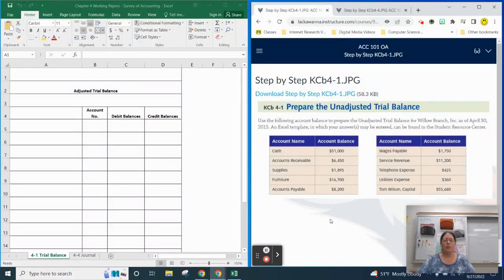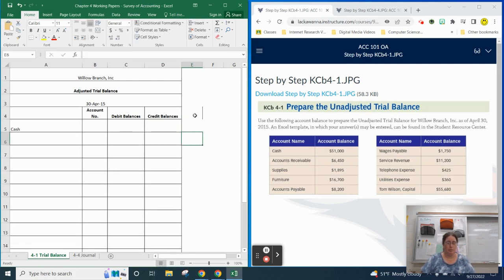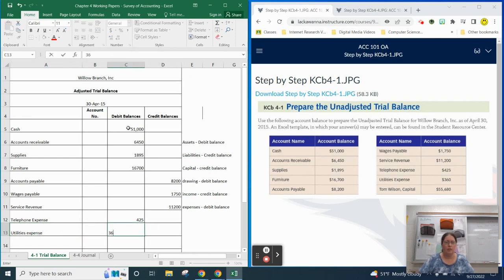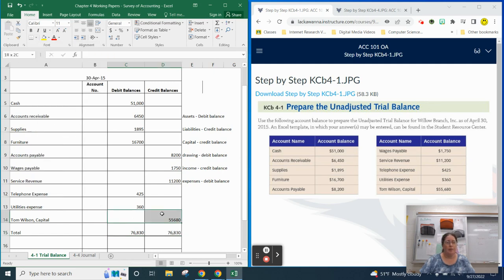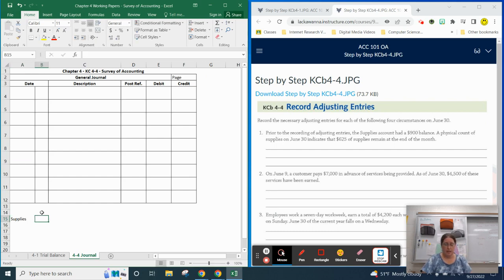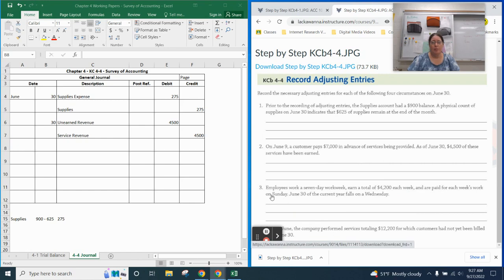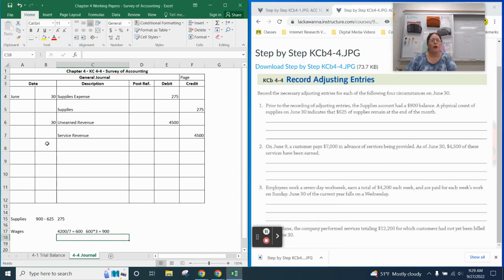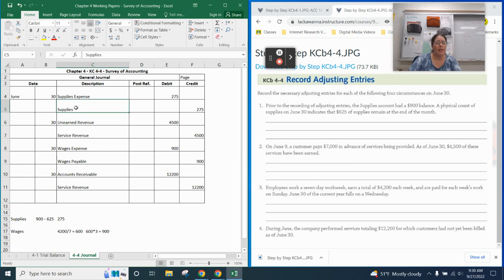SA Chapter 4 Step by Step Problem 4 1 and 4 4